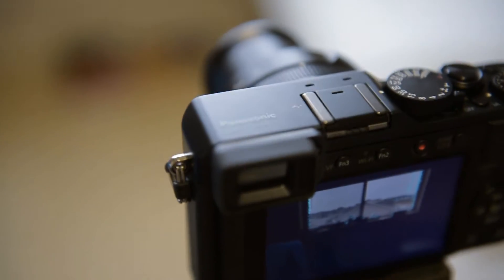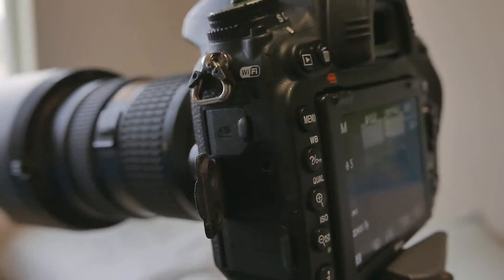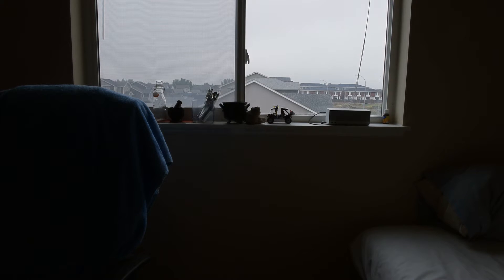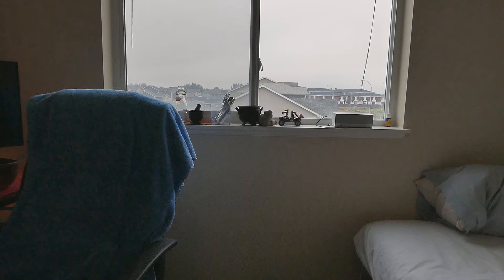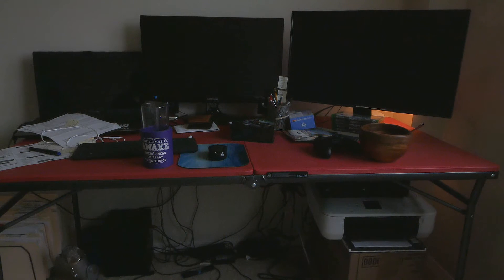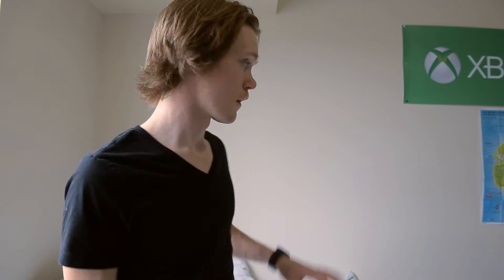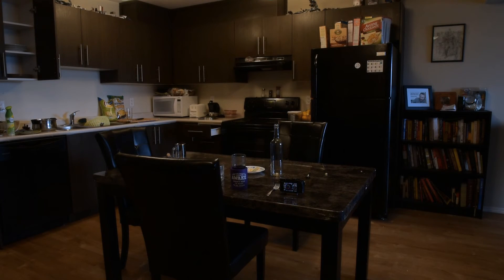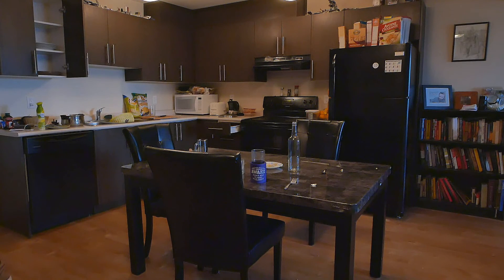Dynamic Range Battle - Panasonic LX100 vs Nikon D750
Here I test the dynamic range while filming in the Panasonic Lumix LX100 and Nikon D750 full frame DSLR.